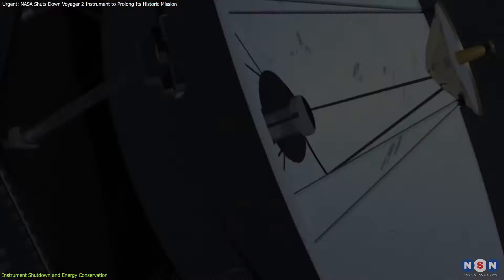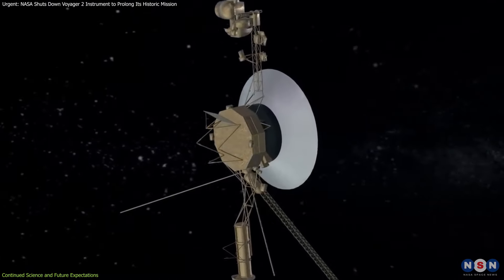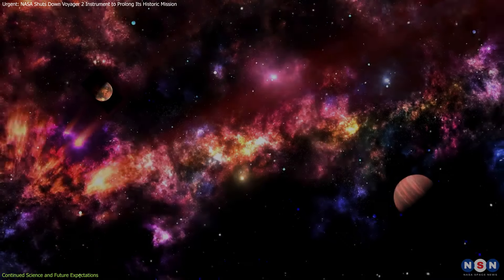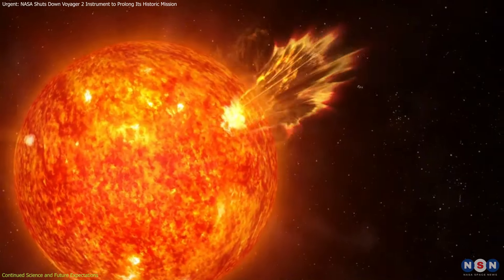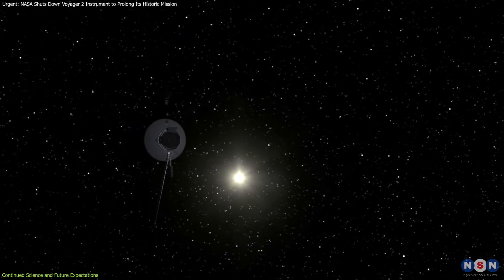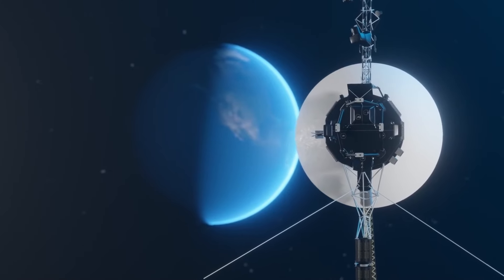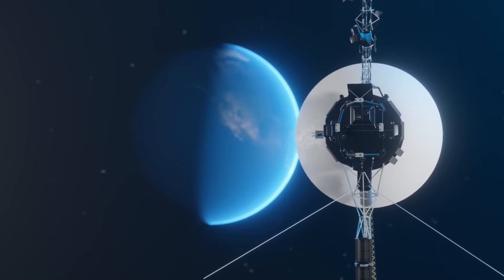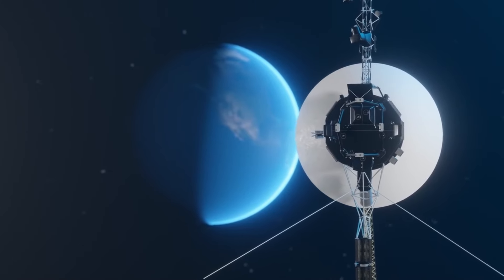Urgent: NASA Shuts Down Voyager 2 Instrument to Prolong Its Historic Mission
NASA's Voyager 2 has been exploring space since 1977 and is now over 12.8 billion miles from Earth! Recently, NASA powered down its plasma science instrument to save energy, ensuring the spacecraft can continue sending back data into the 2030s. Discover how Voyager 2 continues to push the boundaries of interstellar exploration and what’s next for this pioneering mission.

Chapters:
00:00 Introduction
00:39 The Voyager 2 Mission and Its Legacy
02:15 Instrument Shutdown and Energy Conservation
04:24 Continued Science and Future Expectations
07:16 Outro
07:32 Enjoy